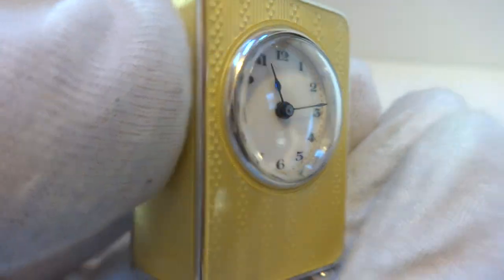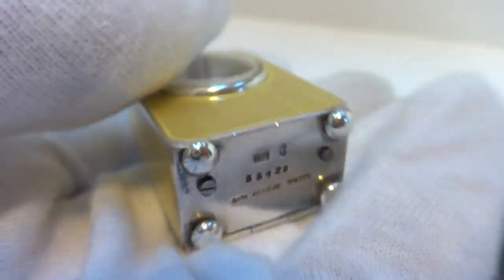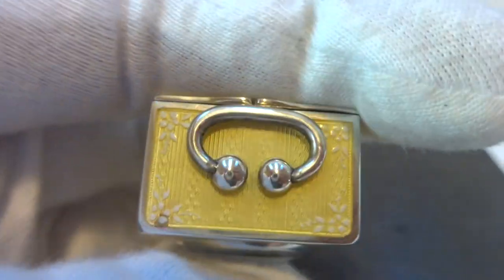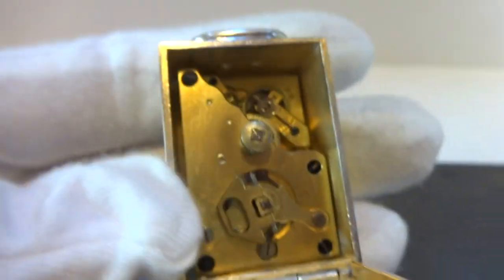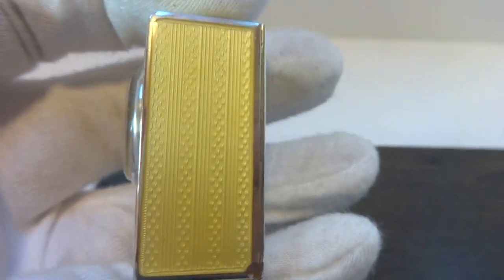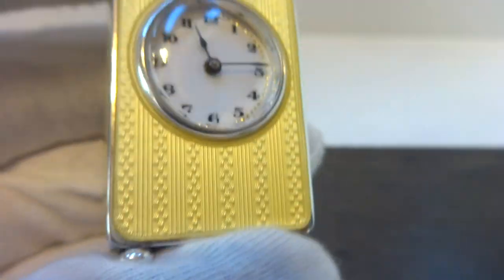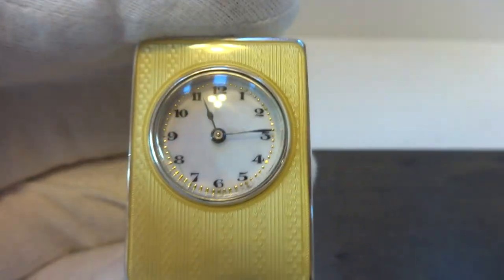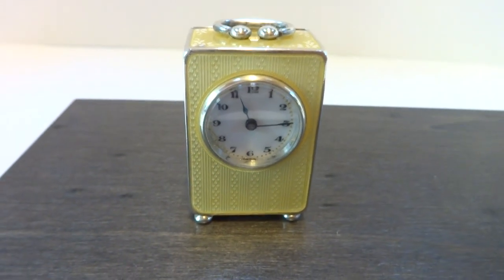Antique sub miniature guilloche & enamel carriage clock